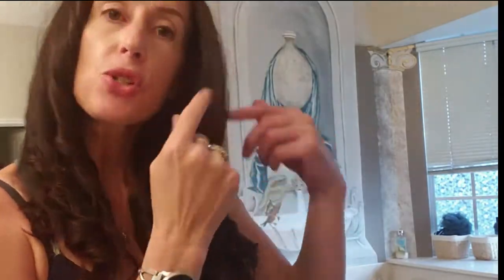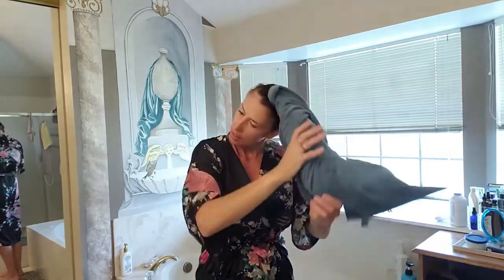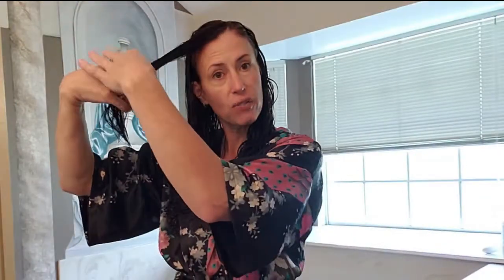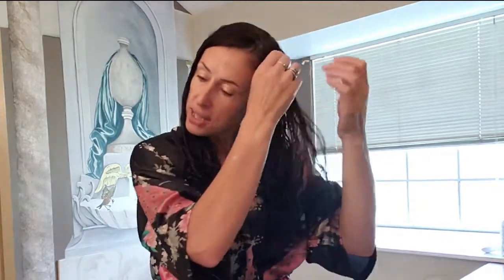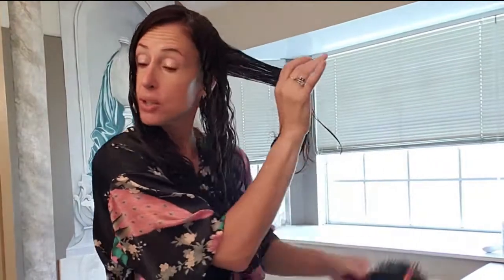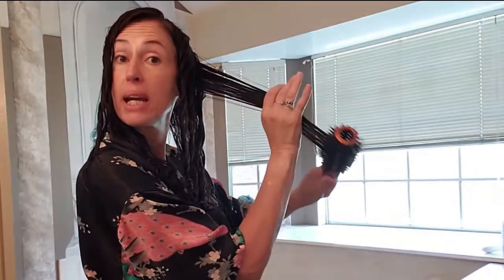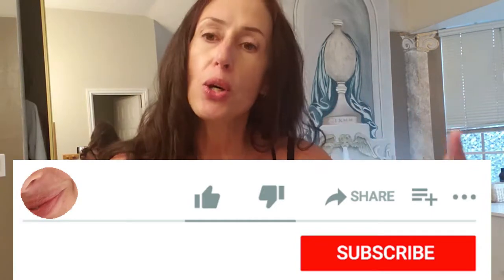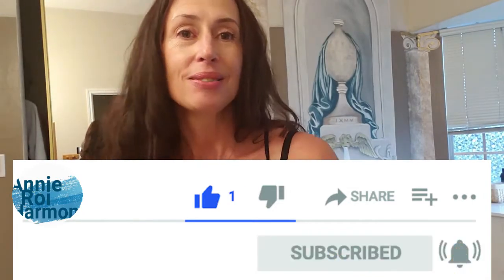Easy No Heat Curls in 10 minutes | Ringlets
Thank you for stopping by!  This video covers how I get my hair curled with the no heat method, without wasting precious time, or looking weird at night (important if you are sleeping next to someone!). I love the curly girl method because I love healthy hair and won't return to daily frying sessions (but I will break down and touch up a doo for emergencies)!  I love doing my hair this way because it is so easy!  I can use this to make wavy beach curls, or if left unseparated, temporary fake dreadlocks.
Let me know your thoughts on this method, and if you have done this yourself.  I have a friend who I recently discovered (after posting this video) that she did this growing up and as a child she called these her boing boing curls - how cute is that?

If you want to jump ahead
        How to get started: 0:41
        Will it work for straight hair?  5:29
        Side benefits    8:25
        See how easy!     11:05
        Surprise!  Going out: Touching up with a straight iron  12:15
       Final comments       13:57
Let's get our hair curled in normal time - without destroying it!  Beautiful hair, soft, touchable curls; the height of women's fashion!
If you like this hairstyle, it's easy to achieve.  Make sure to stick around for all the tips and add-ons.  And stop in next week for our clothing haul from Shein.  Loads of shirts and skirts@